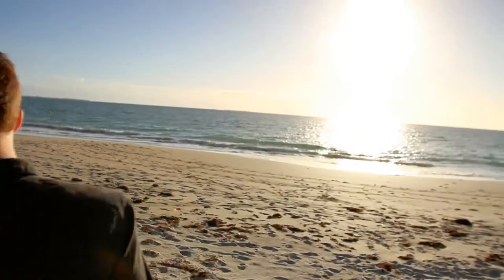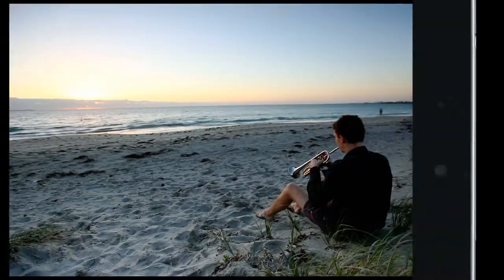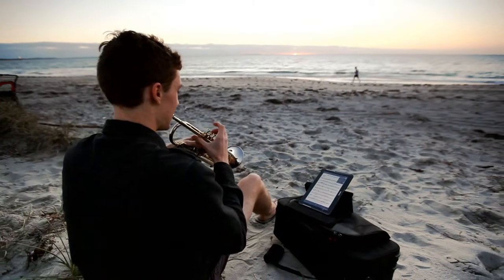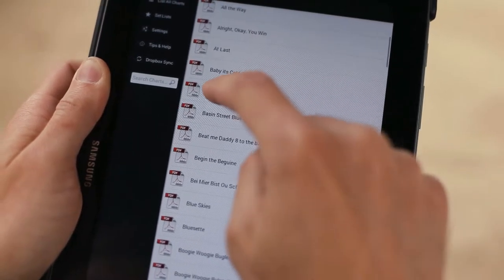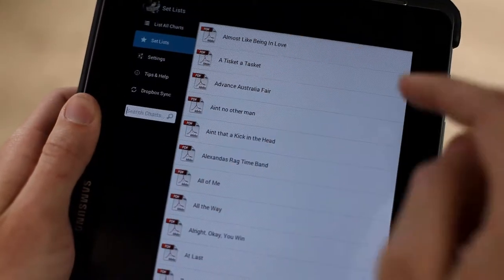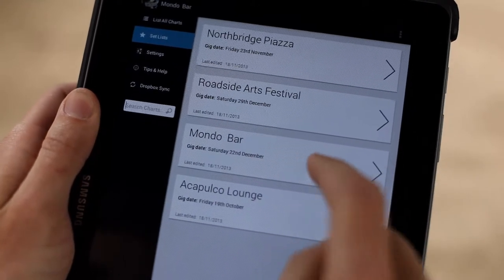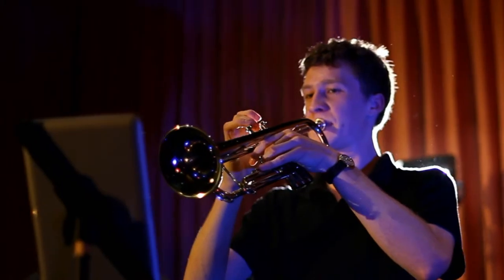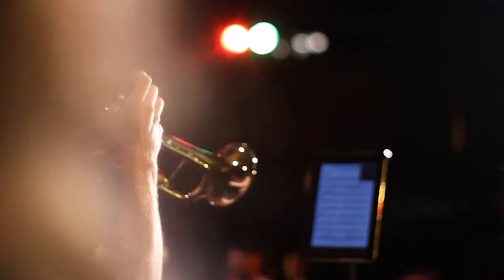App Promotional Video - Orpheus Sheet Music Reader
Produced for Enigma Digital, this video demonstrates the ease of use and benefits of the Orpheus Sheet Music Reader for Android tablet.

Video Production Perth Western Australia